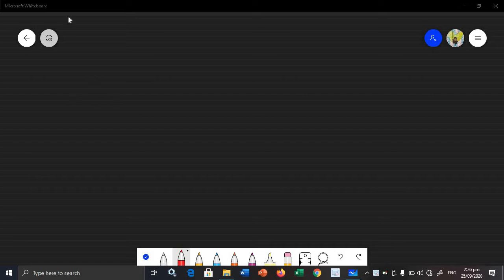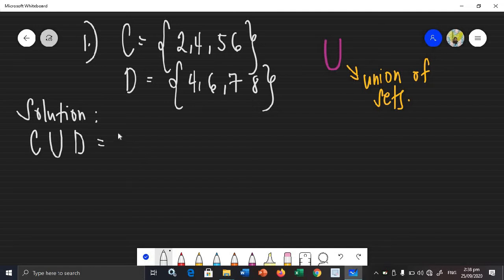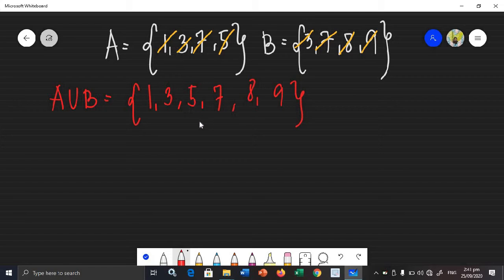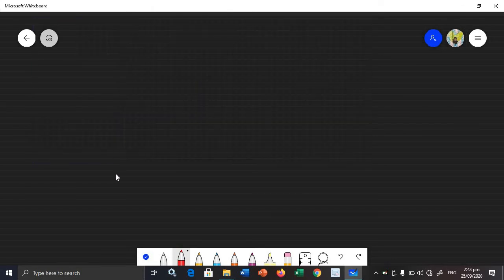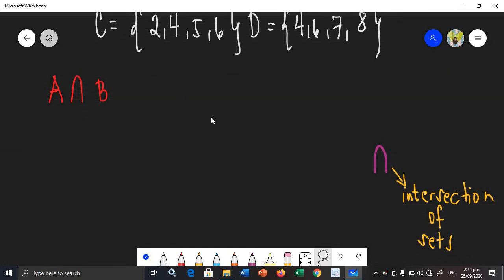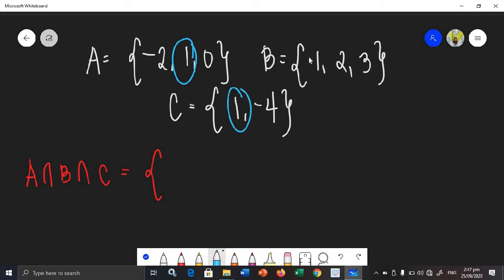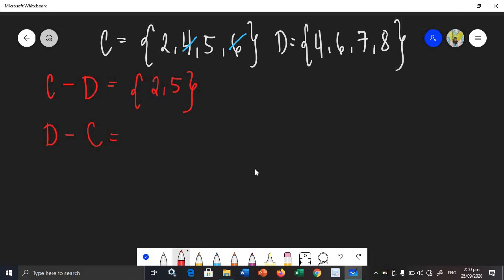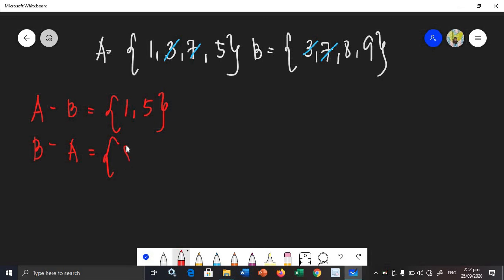Grade 7│LESSON 3: Basic Set Operations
Hi! For this video, you will learn about the three primary set operations: Union, Intersection and Difference of sets. Thanks and see you on my next video :)